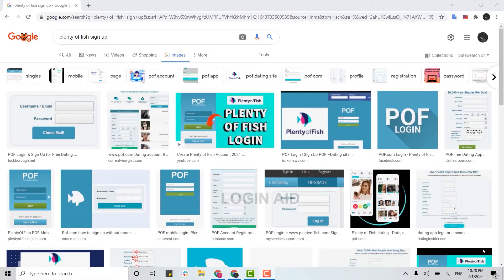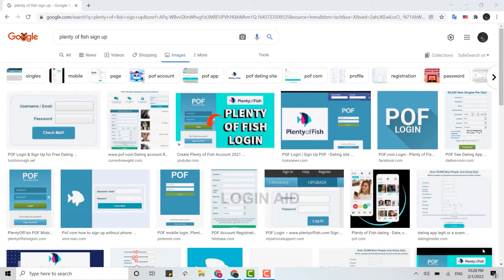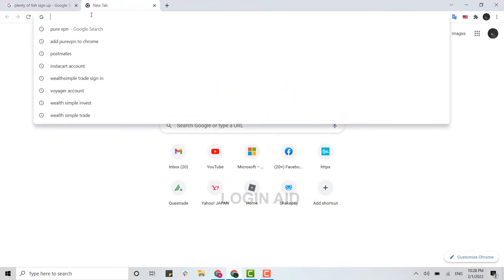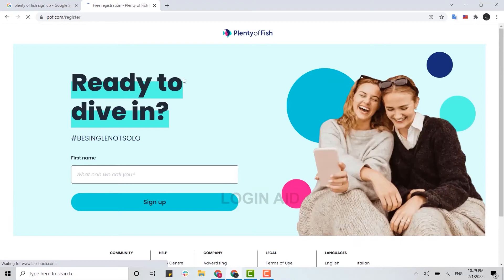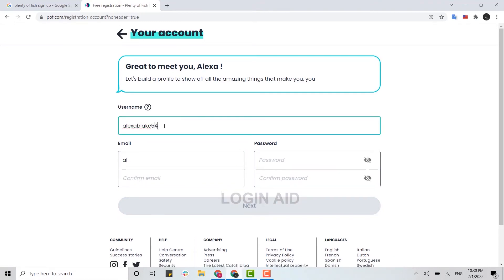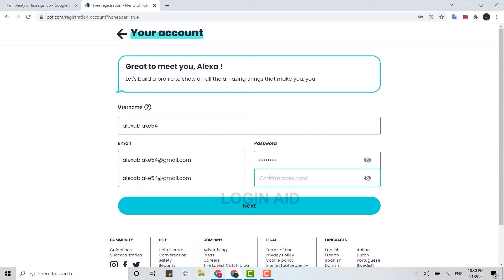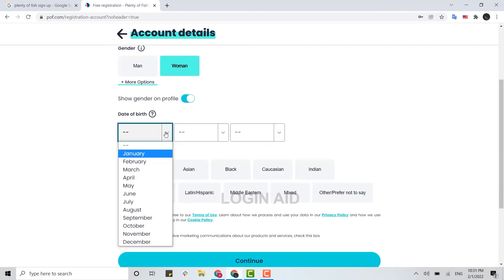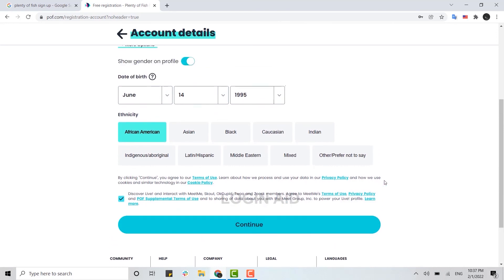Create A POF Account 2022 | Account Registration Help | pof.com Sign Up | Plenty Of Fish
Create A POF Account 2022 Account Registration Help | pof.com Sign Up | Plenty Of Fish Dating

Plenty of Fish is a Canadian online dating service, popular primarily in Canada, the United Kingdom, the Republic of Ireland, Australia, New Zealand, Spain, Brazil, and the United States. It is available in nine languages.
Get enrolled in POF account in a easy steps. Watch this video till the end to let know on how you can register to POF Account.